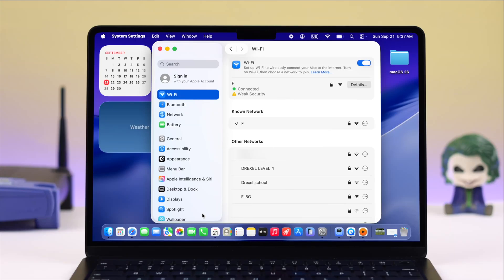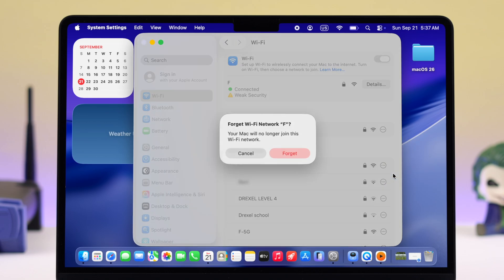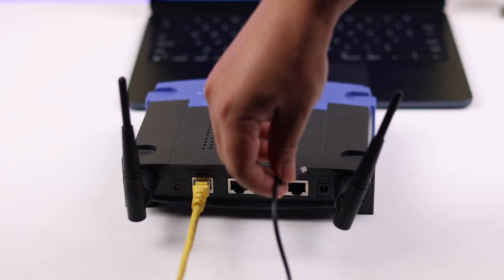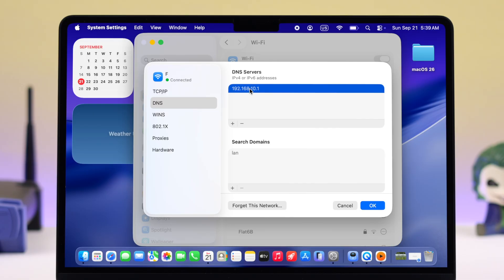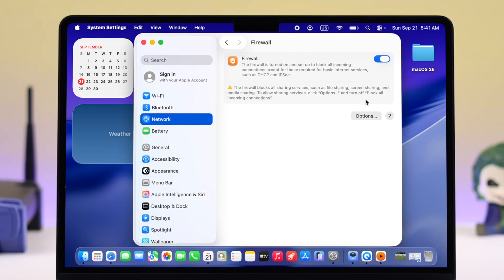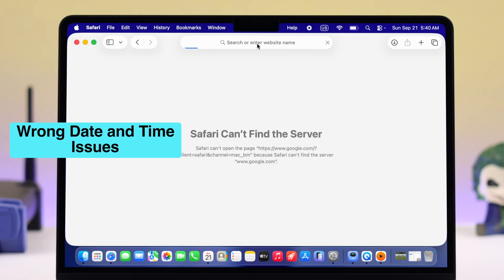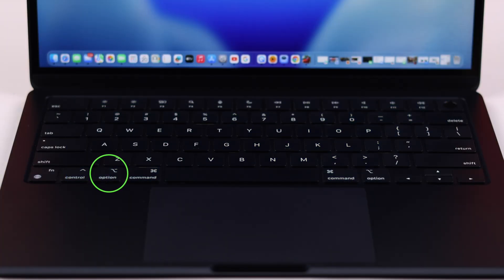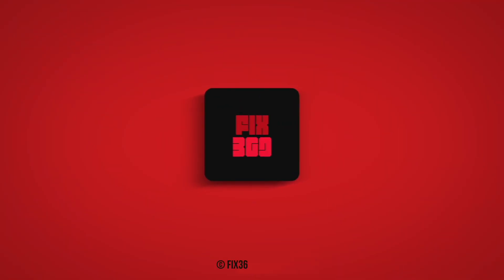Fix- MacBook WiFi Connected but No Internet on macOS 26 Tahoe!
After the latest macOS 26 Tahoe update, WiFi is connected, but no Internet error is showing on any Mac, including MacBook Pro/ Air, Mac Mini, iMac, etc.? WiFi not working properly on your Mac with macOS Tahoe 26 Update, and suffering from issues like:

• No Internet Error on Mac with macOS 26 update
• WiFi connection keeps dropping on Mac after macOS 26 Update
• Mac Apps not connecting to the Internet
• Mac WiFi keeps disconnecting after macOS 26 Update

Don’t panic, let’s check out 5 straightforward solutions to WiFi Connection problems on any Mac with macOS 26 Update.

0:00 Intro: WiFi not working on your Mac after macOS 26 Tahoe update?
0:19 Solution 1: Basic Troubleshooting
1:07 Solution 2: Advanced WiFi Settings
1:50 Solution 3: Firewall Settings
2:23 Solution 4: Set Correct Date and Time
2:50 Solution 5: Wireless Diagnostics